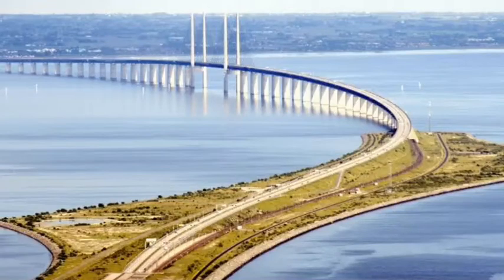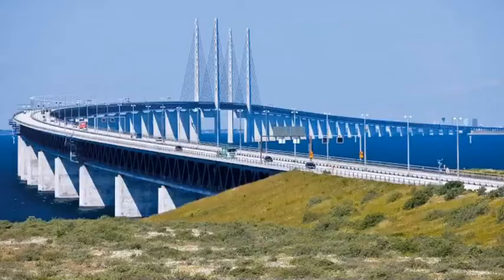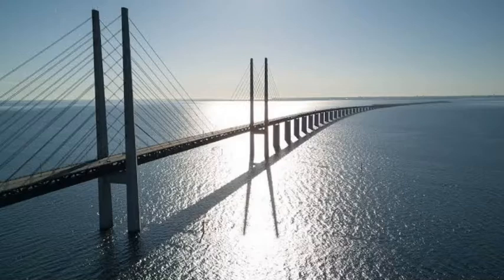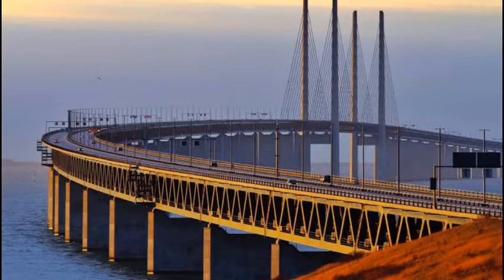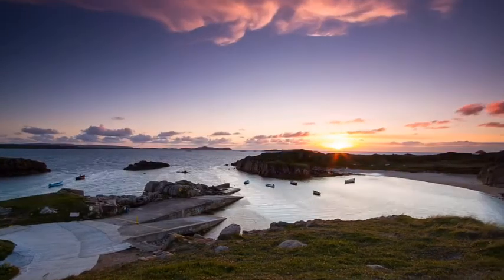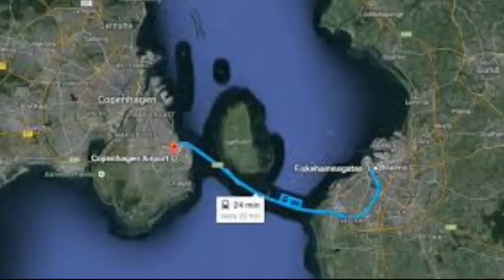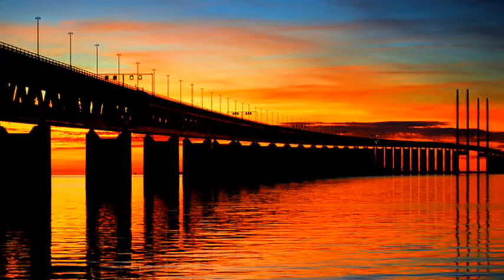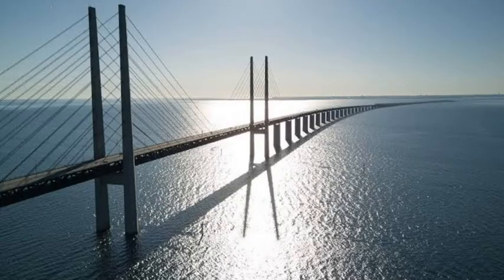Denmark's Disappearing Road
In the 1930s, both the Swedish and Danish governments proposed the impossible: they would connect the two Nordic countries in a way that finally permitted easy travel between them.

Finally, in 1991, the two governments agreed on a bridge between Malmö and Copenhagen, and a Danish engineering and consulting  group known as COWI started developing a bridge.

With each country owning a 50 percent stake, construction lasted about five years. There were plenty of setbacks along the way—like the discovery of 16 active bombs on the sea floor—but eventually, engineers finished what they now call the Øresund Bridge.

The bridge starts in Malmö and connects to pylons raised with steel cables. Parts of the bridge were built on dry land and then brought to location by a barge and crane.
No one could have guessed how spectacular the end result would be.